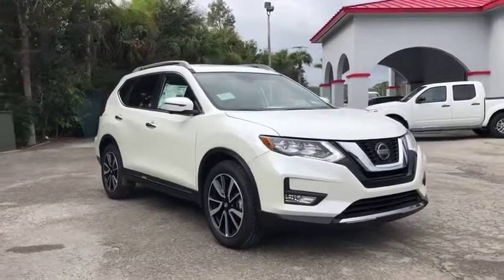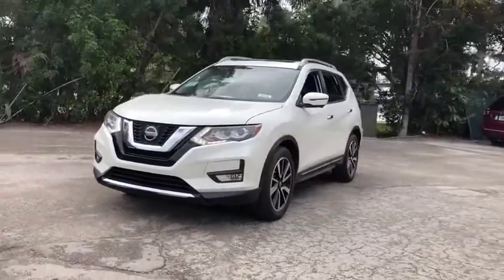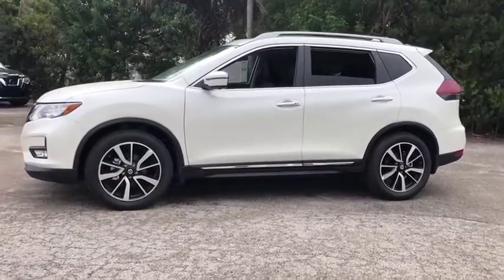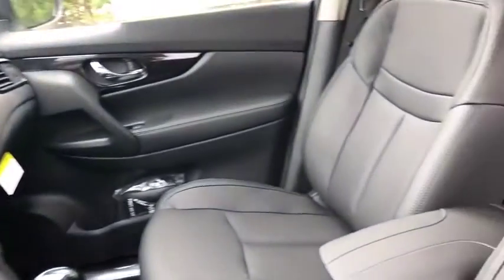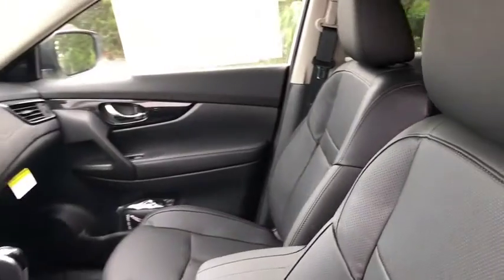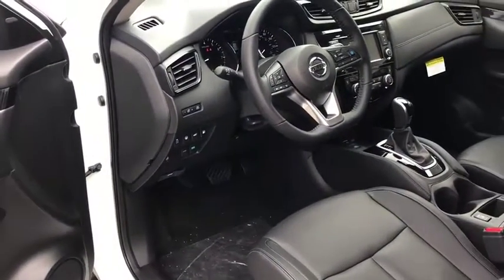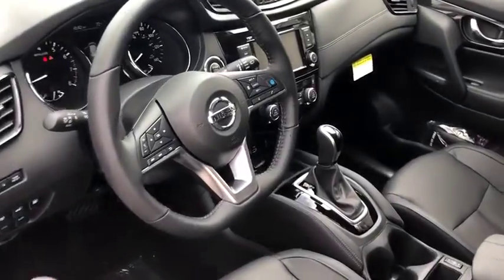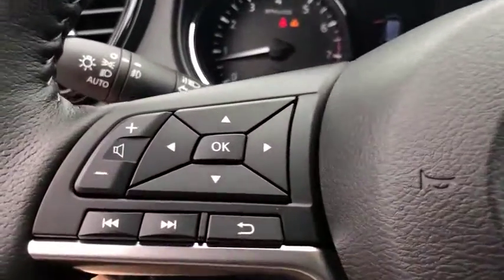2020 Nissan Rogue available in Vero Beach, Ft. Pierce, Sebastian, FL 20146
New 2020 Nissan Rogue available at Sutherlin Nissan Vero Beach. Servicing the Ft. Pierce, Sebastian, Palm Bay, and Melbourne Florida area.

Front Wheel Drive Power Steering ABS 4-Wheel Disc Brakes Brake Assist Aluminum Wheels Tires - Front Performance Tires - Rear Performance Temporary Spare Tire Heated Mirrors Power Mirror(s) Integrated Turn Signal Mirrors Rear Defrost Intermittent Wipers Variable Speed Intermittent Wipers Privacy Glass Rear Spoiler Remote Trunk Release Power Liftgate Power Door Locks Daytime Running Lights Automatic Headlights Fog Lamps AM/FM Stereo CD Player Navigation System Premium Sound System Satellite Radio MP3 Player Bluetooth Connection Telematics Auxiliary Audio Input HD Radio Smart Device Integration Requires Subscription MP3 Player Steering Wheel Audio Controls Premium Sound System Power Driver Seat Bucket Seats Heated Front Seat(s) Driver Adjustable Lumbar Seat Memory Power Passenger Seat Pass-Through Rear Seat Rear Bench Seat Adjustable Steering Wheel Trip Computer Power Windows Leather Steering Wheel Heated Steering Wheel Keyless Entry Power Door Locks Keyless Entry Power Door Locks Keyless Start Remote Trunk Release Hands-Free Liftgate Universal Garage Door Opener Cruise Control Adaptive Cruise Control Climate Control Multi-Zone A/C A/C Leather Seats Driver Vanity Mirror Passenger Vanity Mirror Driver Illuminated Vanity Mirror Passenger Illuminated Visor Mirror Auto-Dimming Rearview Mirror Remote Engine Start Keyless Start Mirror Memory Power Windows Power Door Locks Trip Computer Power Passenger Seat Mirror Memory Security System Engine Immobilizer Traction Control Stability Control Traction Control Front Side Air Bag Blind Spot Monitor Lane Departure Warning Lane Keeping Assist Lane Departure Warning Tire Pressure Monitor Driver Air Bag Passenger Air Bag Front Head Air Bag Rear Head Air Bag Passenger Air Bag Sensor Child Safety Locks Back-Up Camera